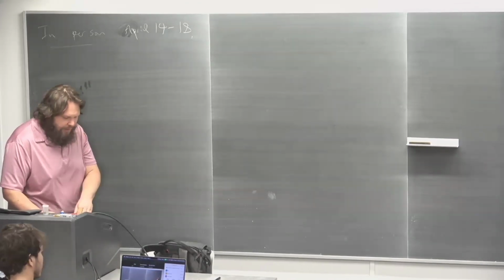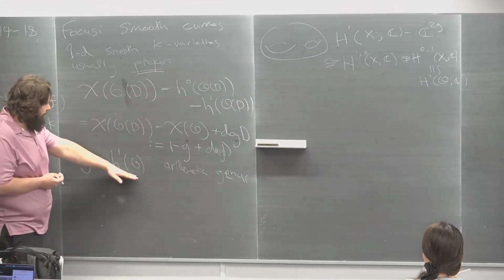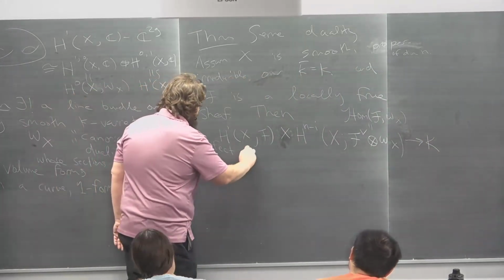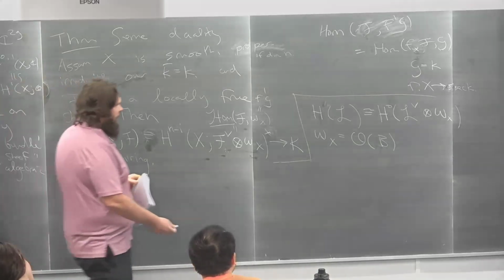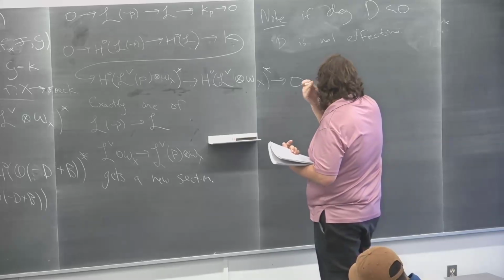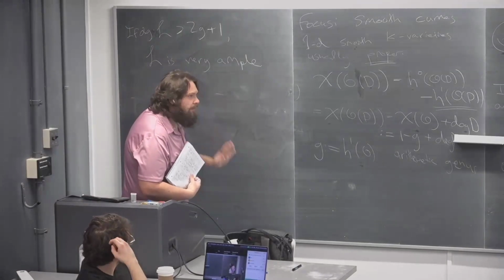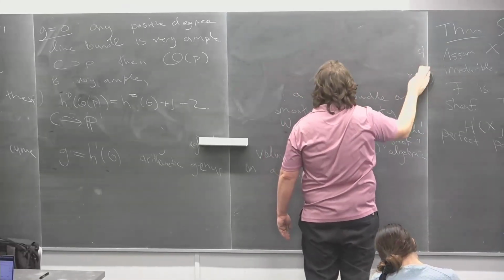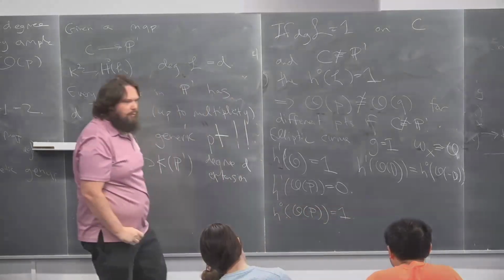Lecture 33 | Modern Algebraic Geometry